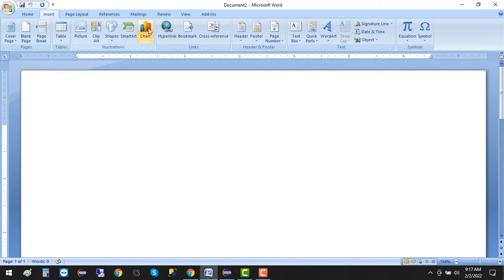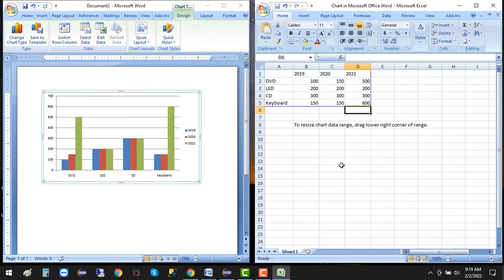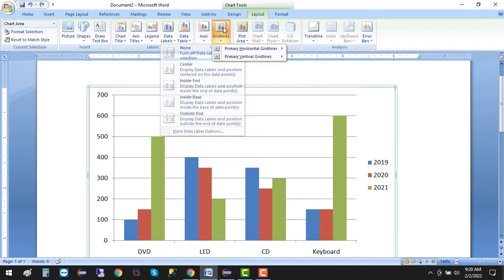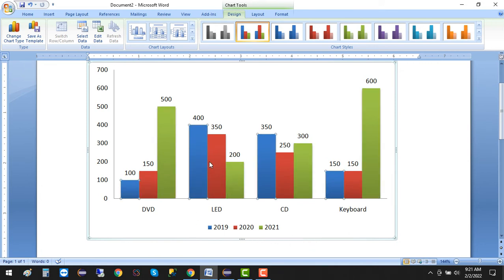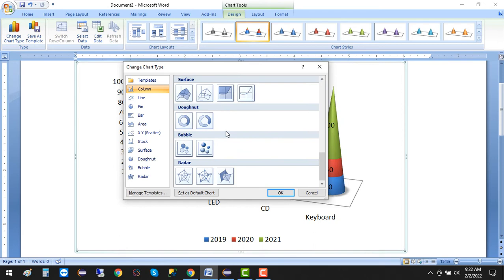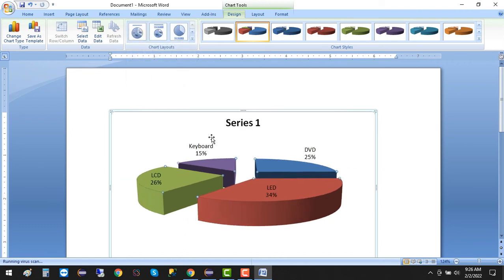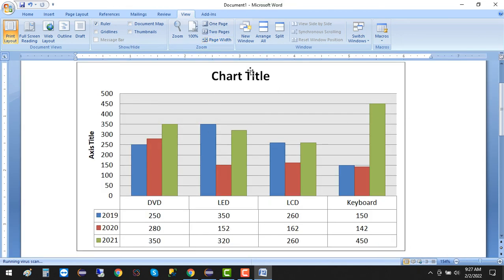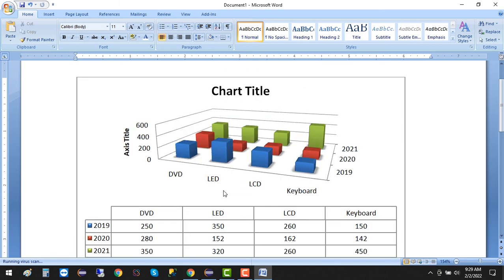How to Insert and Use Chart in MS word | Graphs and Charts In Microsoft Word | 2022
This video tutorial is about how to use and insert Chart in MS word to explain things in batter way, it is quite useful for displaying categorical data and express complex data in a simple and understandable format.